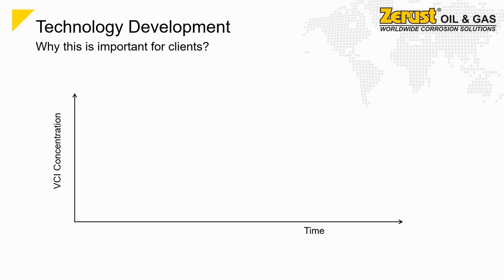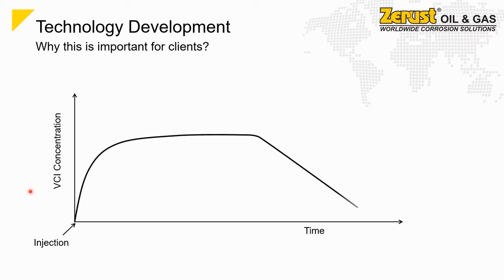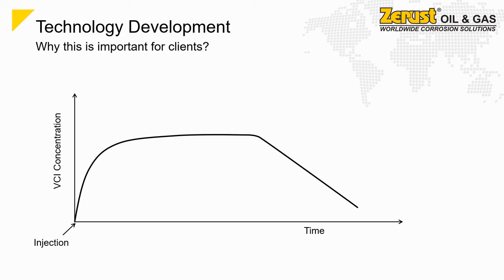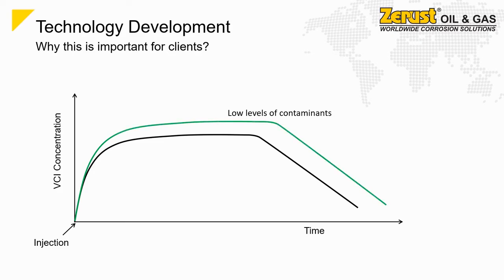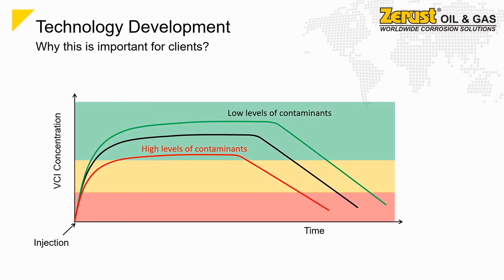VCI Sensor Technology Development Video